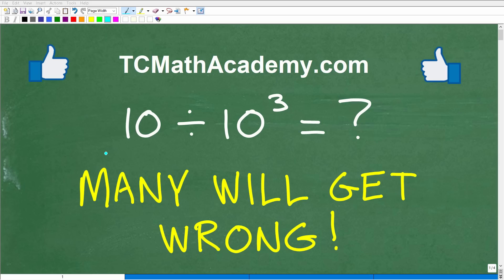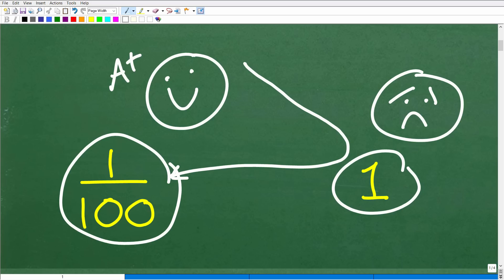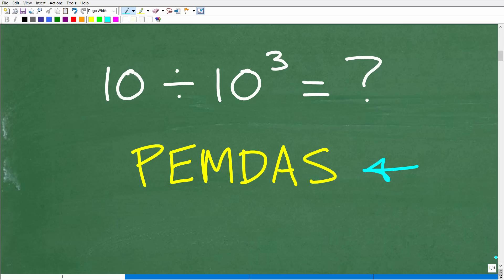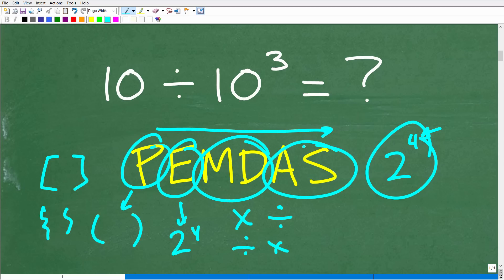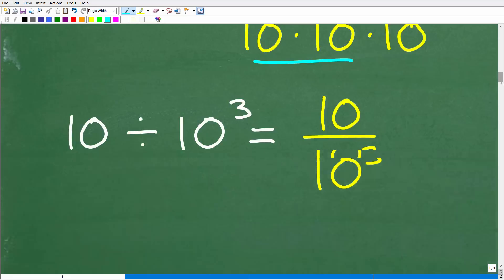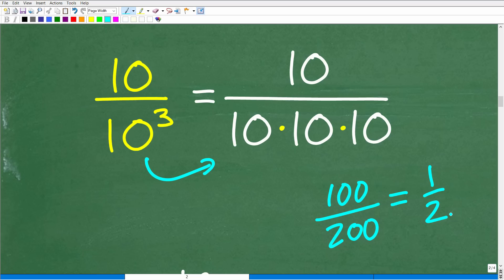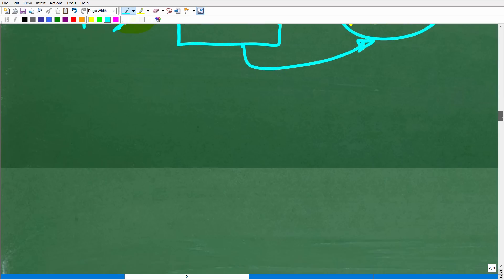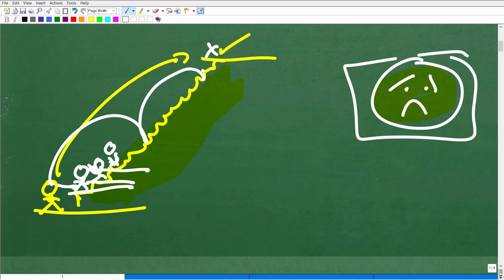10 divided by 10 cubed = ? many are going to get this WRONG!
Order of operations (PEMDAS) practice problem.